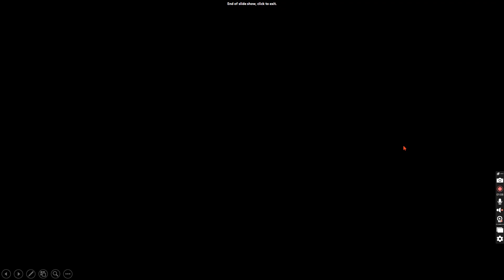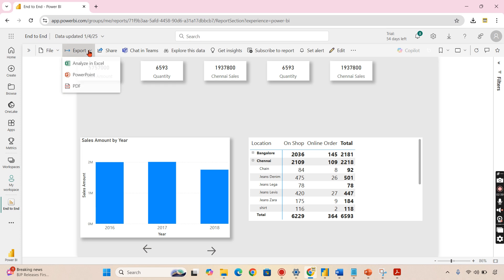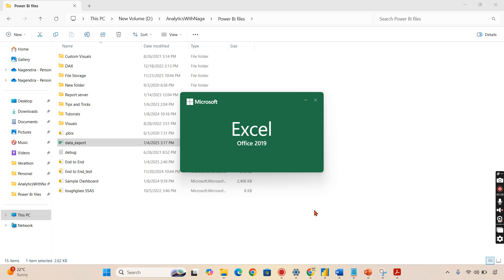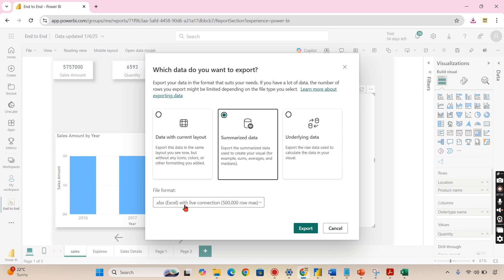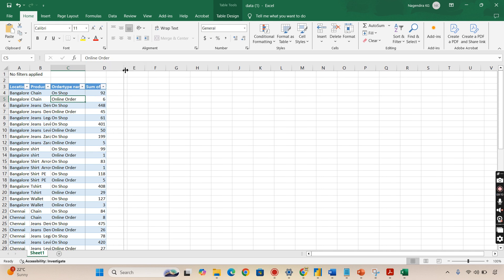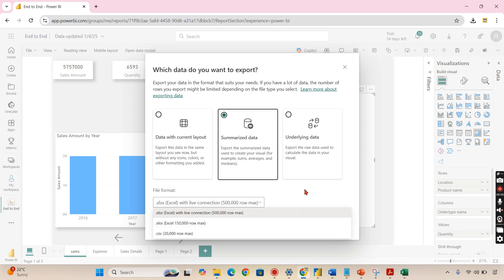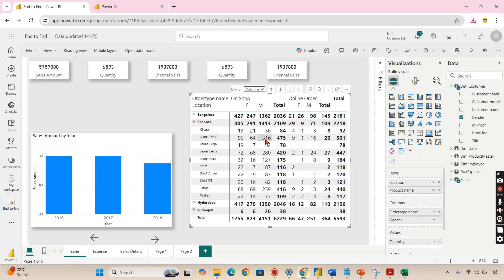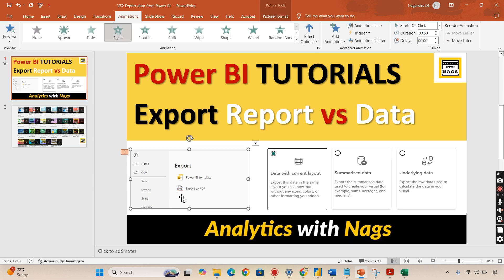Export Data from Power BI | Export Report or Visual Data in Power BI ( 71 )